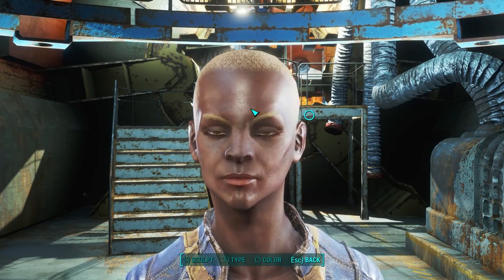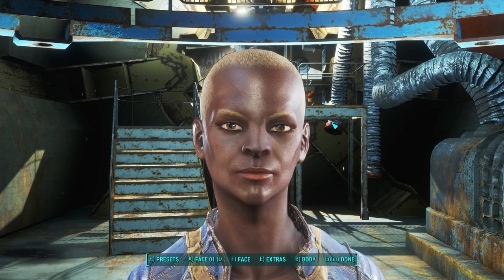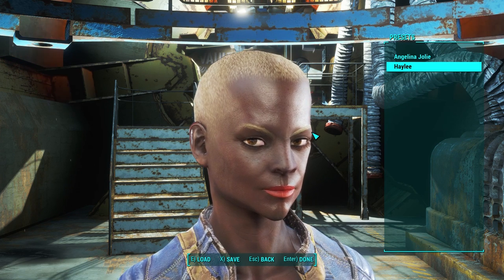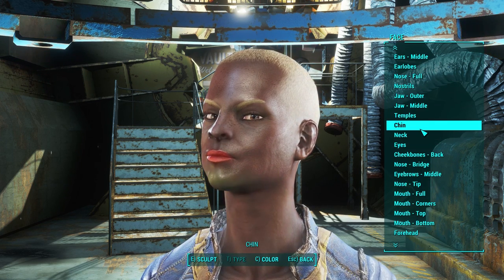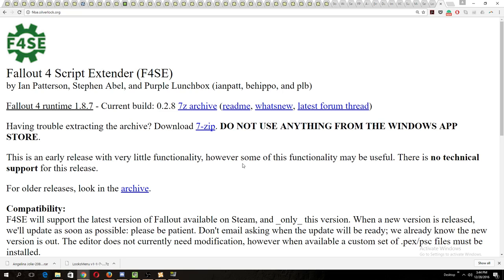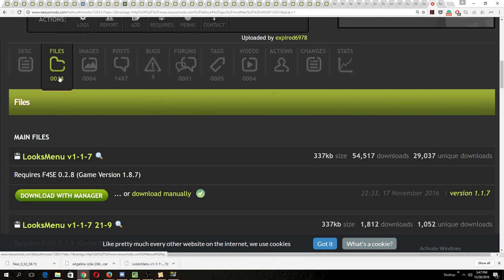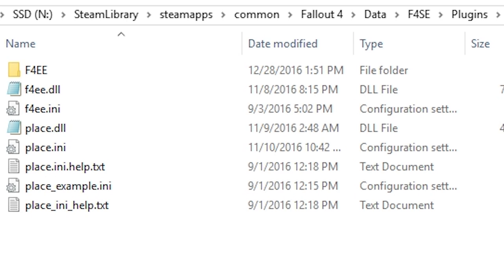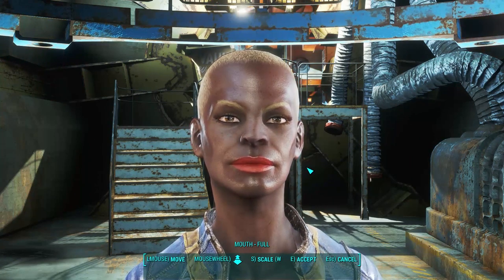LooksMenu PC Mod - The Best Way to Mold Your Fallout 4 Character - How to Use & Install It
This i s a quick guide that introduces LooksMenu for Fallout 4 and shows you how to install and use it. It is an excellent PC only mod that helps you fine-tune your character.